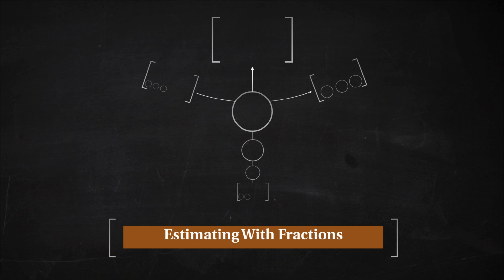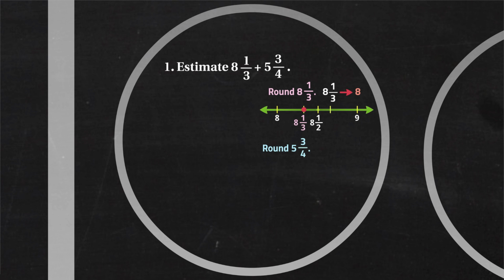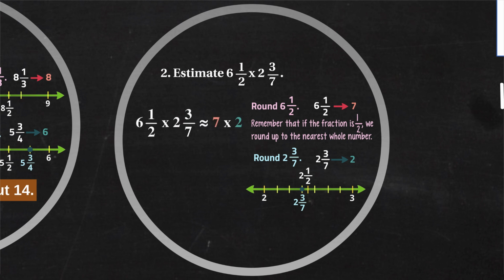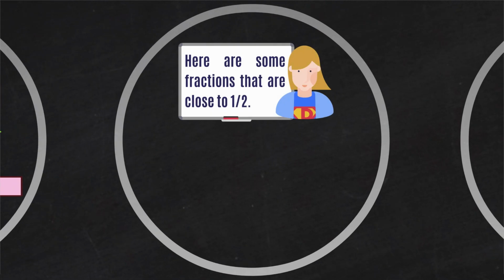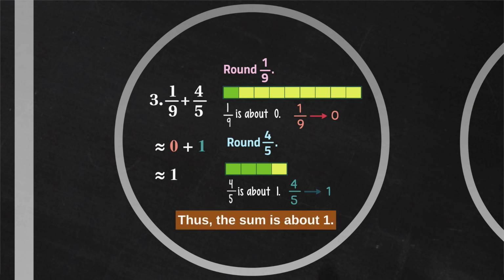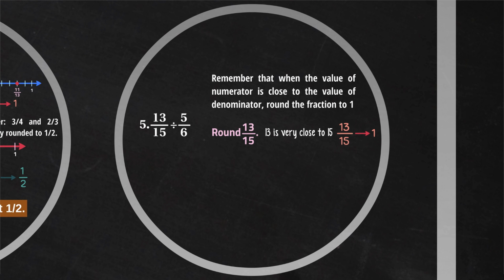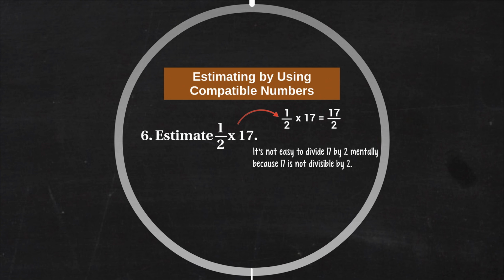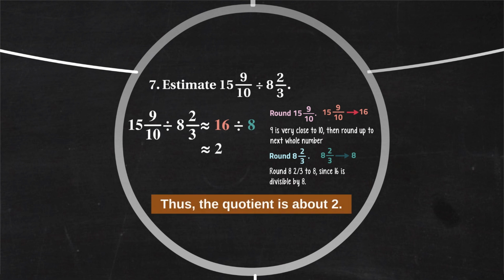12 Estimating with Fractions